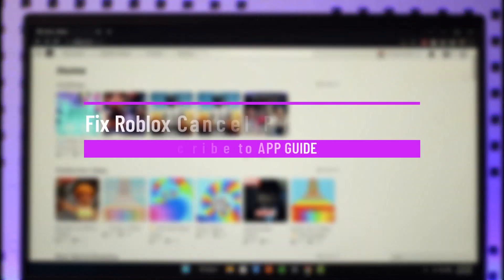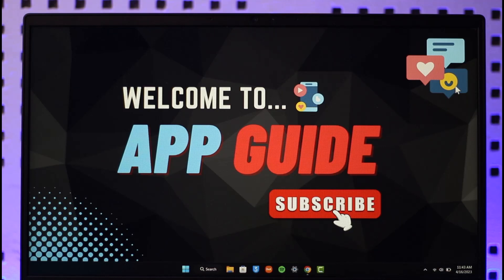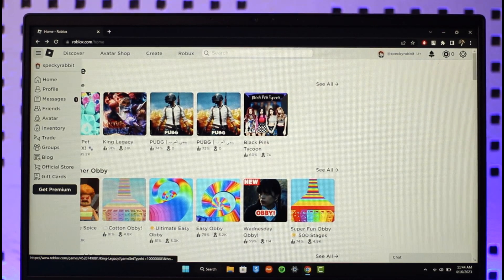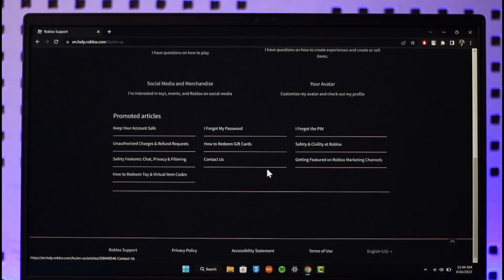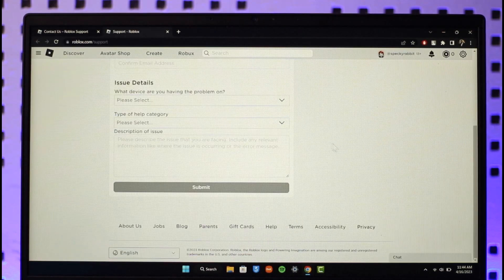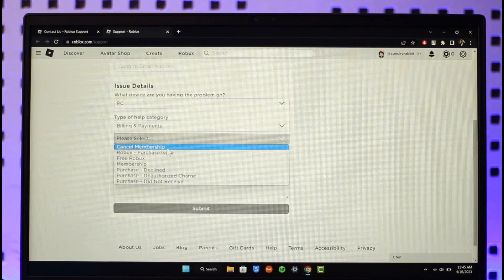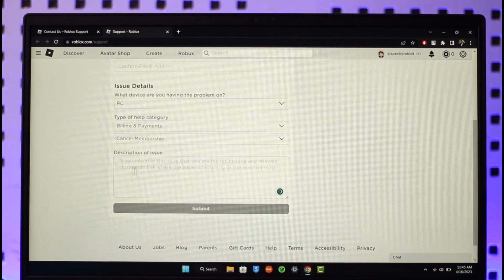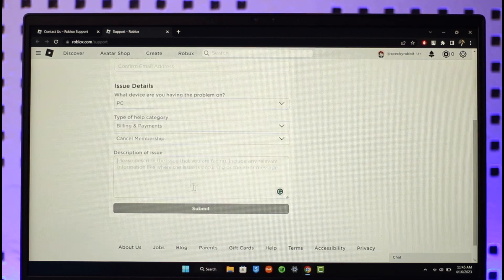Fix Roblox Cancel Premium Not Showing !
This video guides you through an easy step-by-step process to fix Roblox Cancel Premium button not showing. So make sure to watch this video till the end.

~ Chapters:
0:00 Introduction
0:11 Fix Roblox Cancel Premium
0:47 Contact Support
1:28 Conclusion